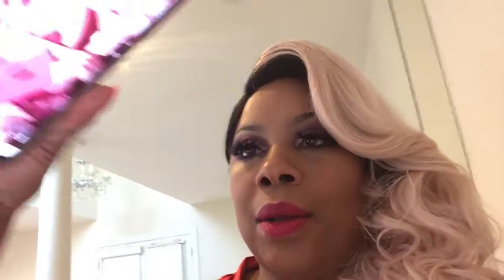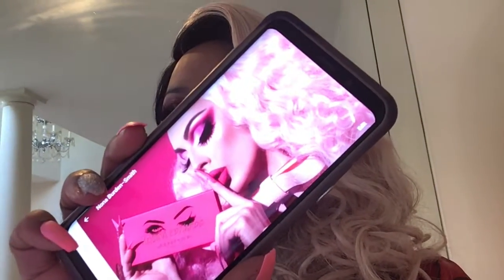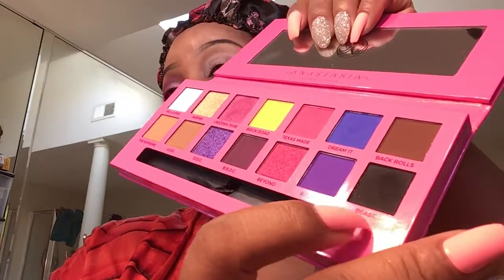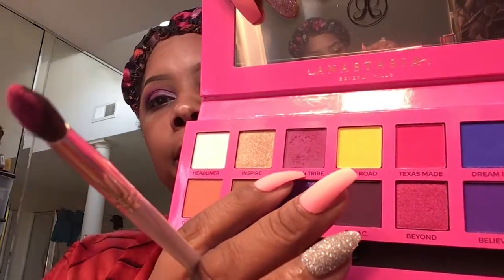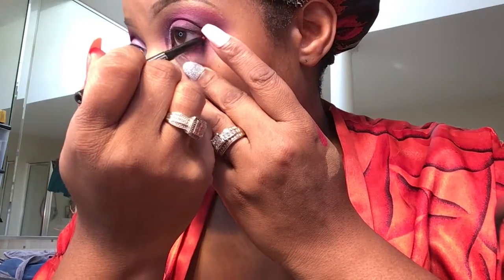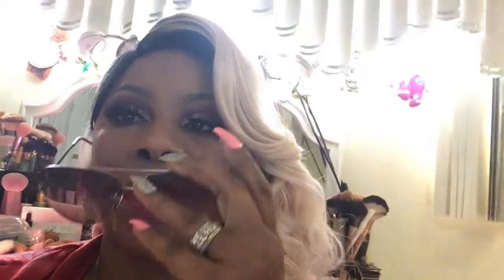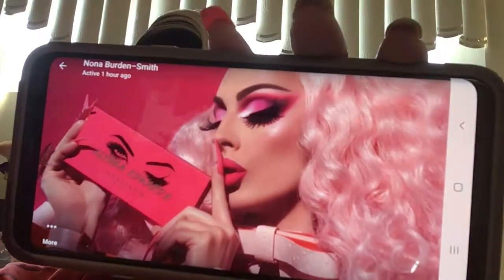ALYSSA EDWARDS eyeshadow palette. Collab With MySoCalledLife1977